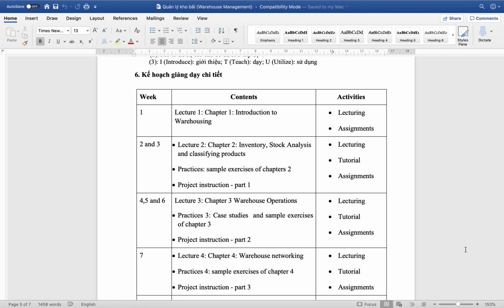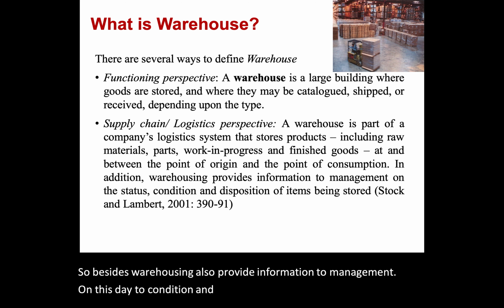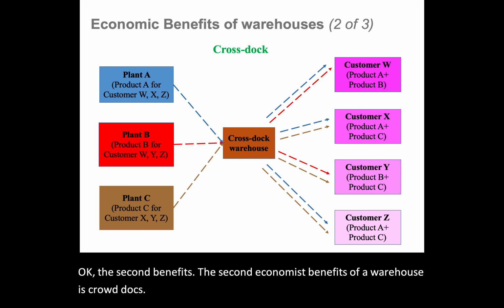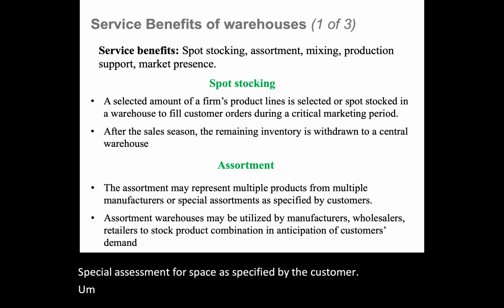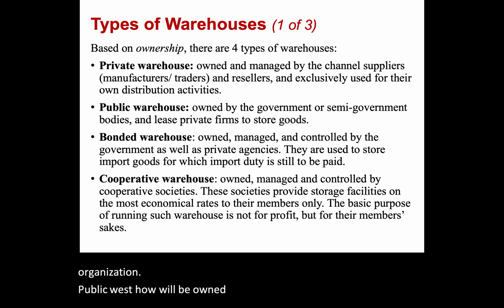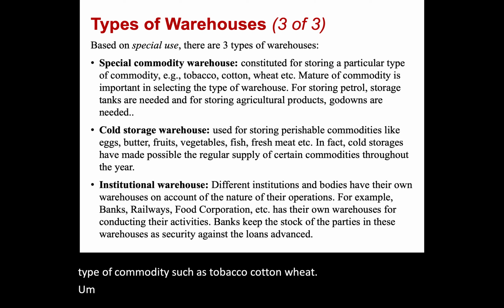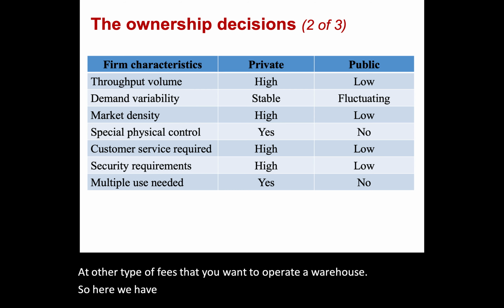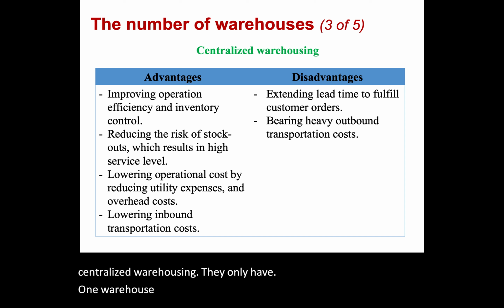Warehouse Engineering W1